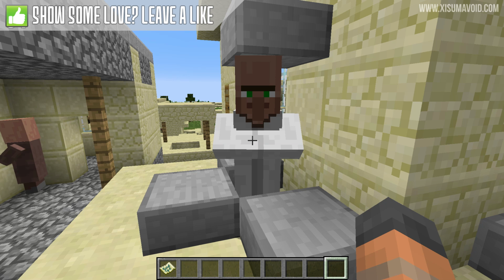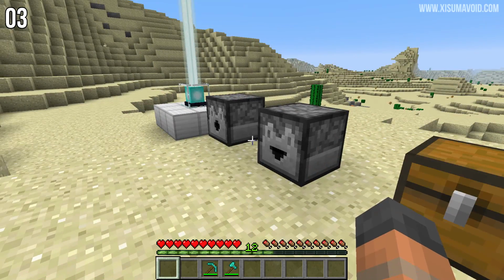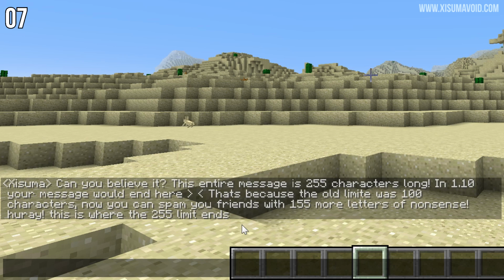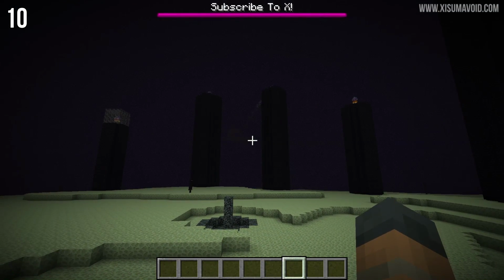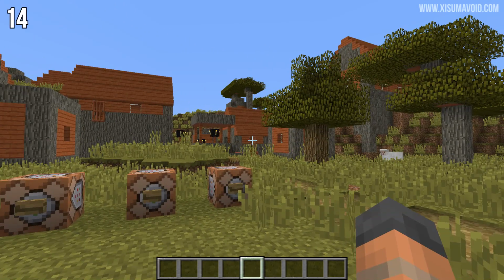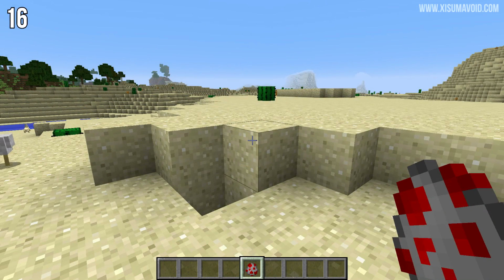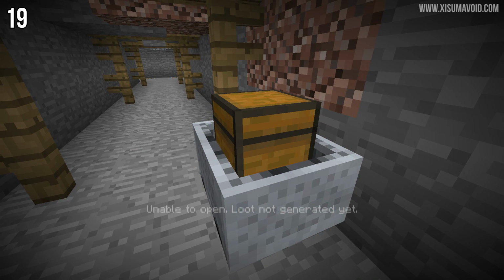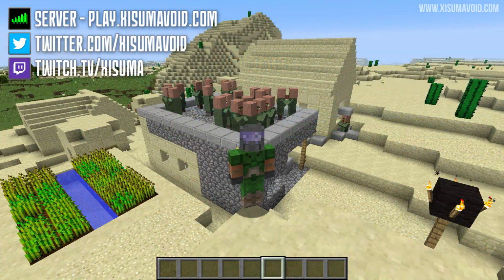20 Secret Changes In Minecraft 1.11 - Do You Know Minecraft?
Minecraft 1.11 brought about a lot of changes! In this video we go over twenty of the lesser known changes.